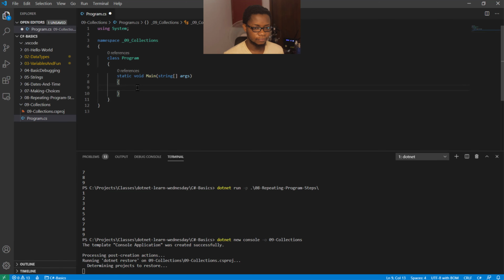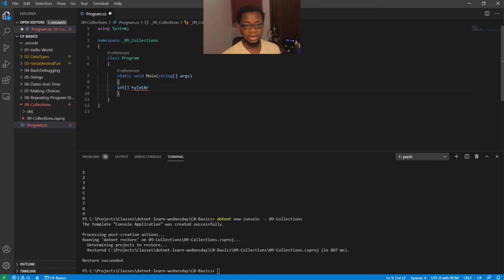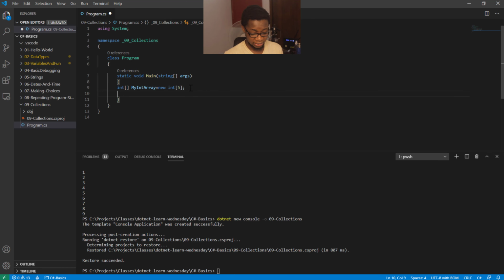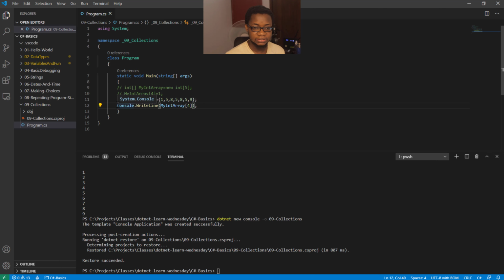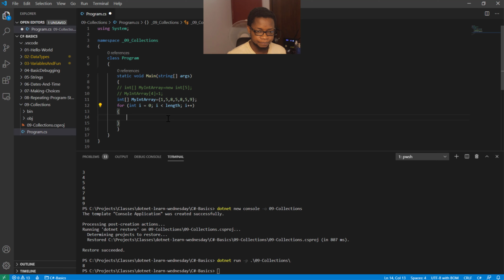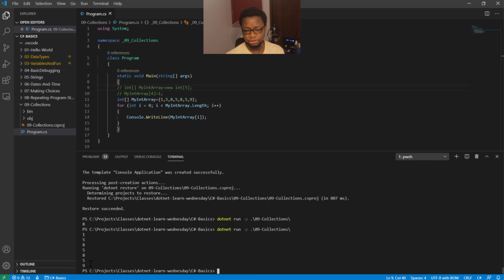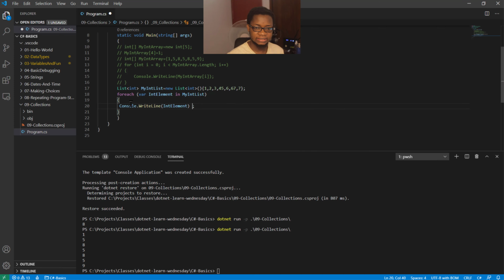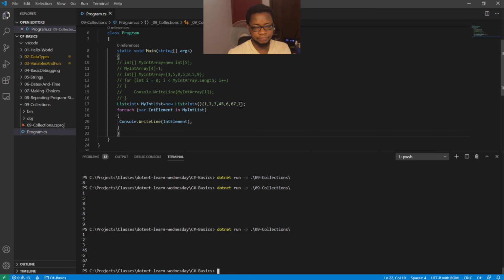C# Basics: Collections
We continue in our .NET Learn Wednesday series to look into how to use collection of objects in C#